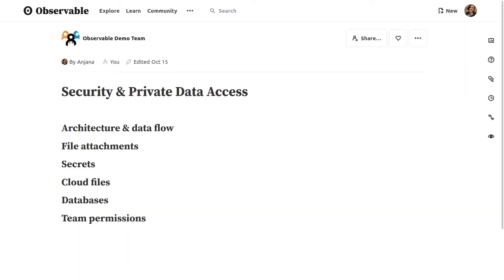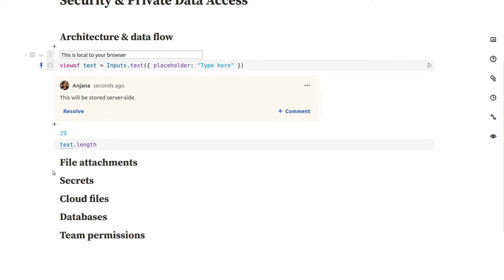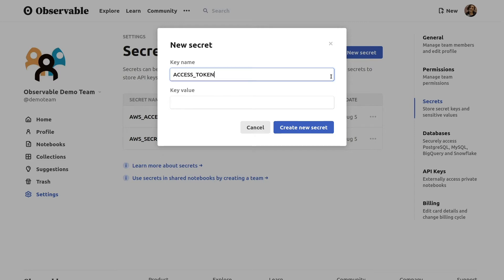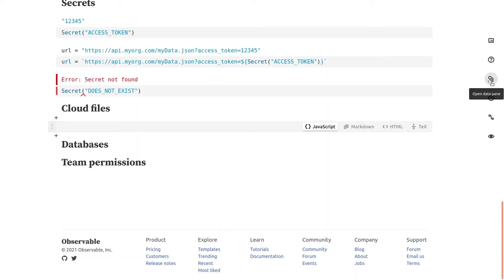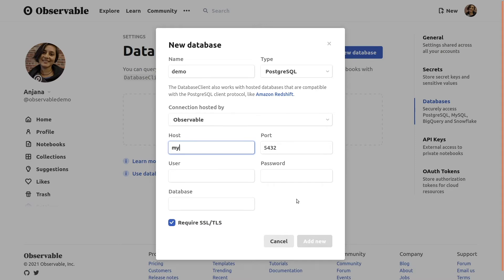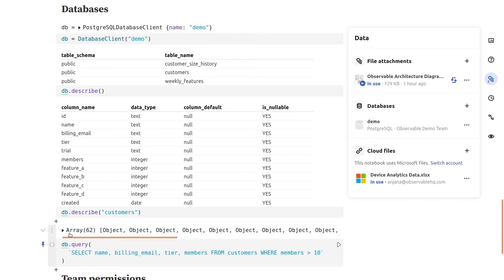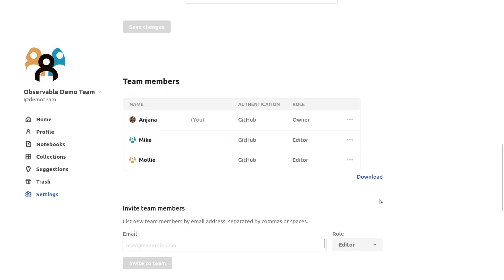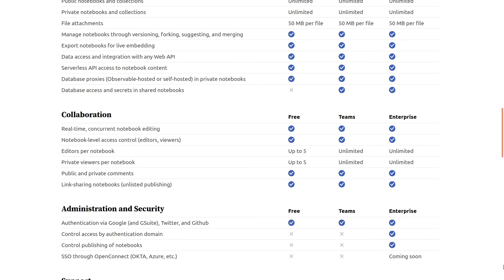Security and data access in Observable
We'll look at the security implications of Observable's architecture and data flow, and we'll demonstrate how to safely access data with File Attachments, Secrets, Cloud files, and Databases, and how to configure your Team members' permissions to best suit your organization.

Contents:
0:00 - Introduction
0:41 - Architecture & data flow
2:19 - File Attachments
3:28 - Private data access
3:49 - Secrets
6:02 - Cloud files
7:26 - Databases
11:18 - Team permissions & settings

With a free one-month trial, take Observable Teams for a spin to explore all the features we've seen today and many more.